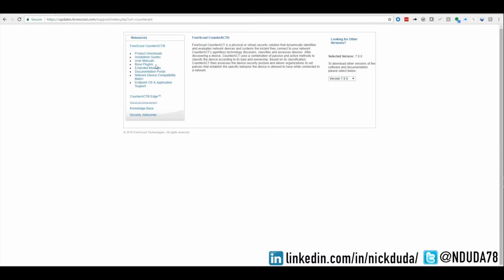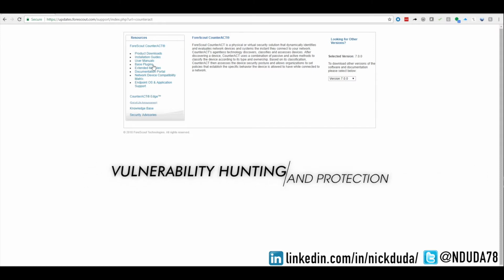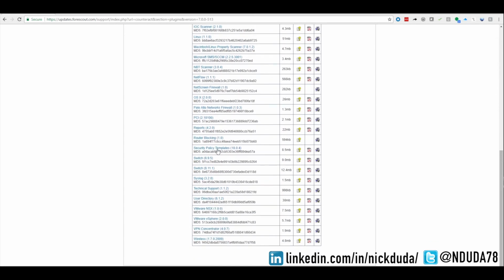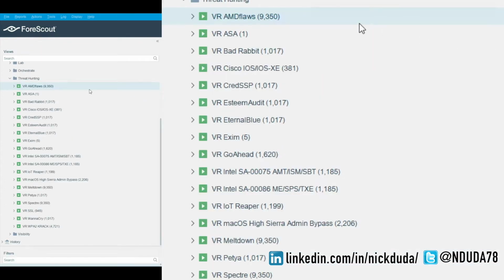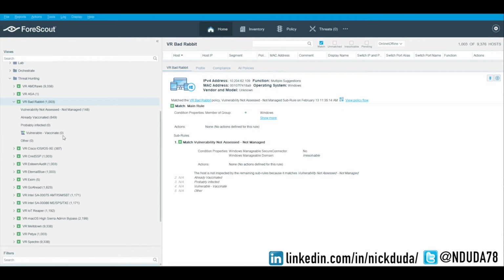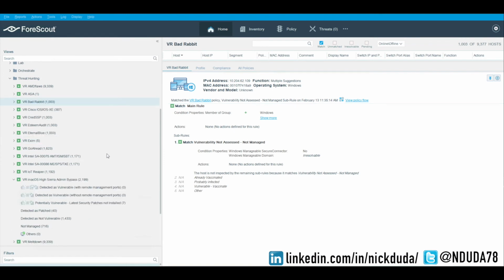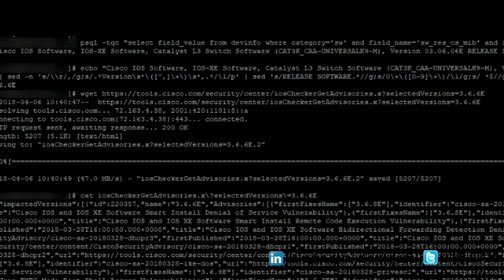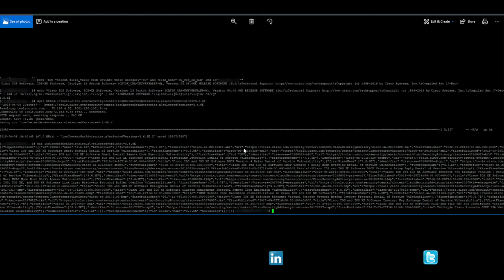ForeScout CounterACT: Vulnerability Hunting & Protection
This video covers a high level overview of the ForeScout CounterACT Security Policy Templates plugin. I think it needs a different name like the Vulnerability Hunting & Protection (VHP) plugin. I'll cover what it is and go over 4 examples of how I'm using it. This is another important plugin to install if you want some quick wins!